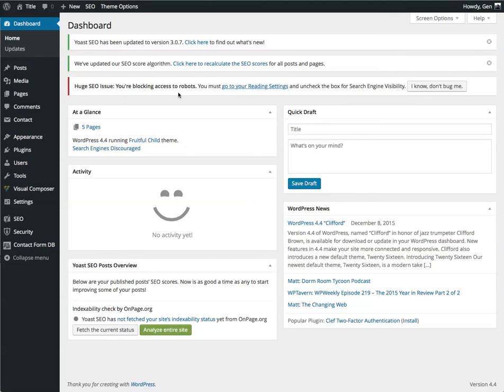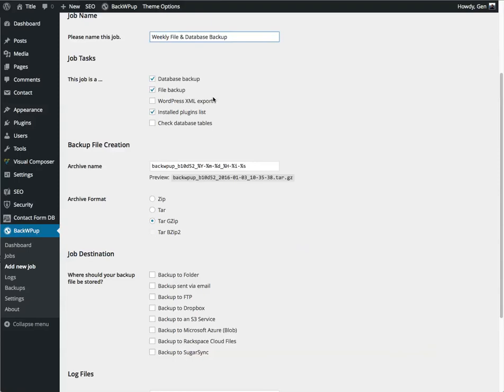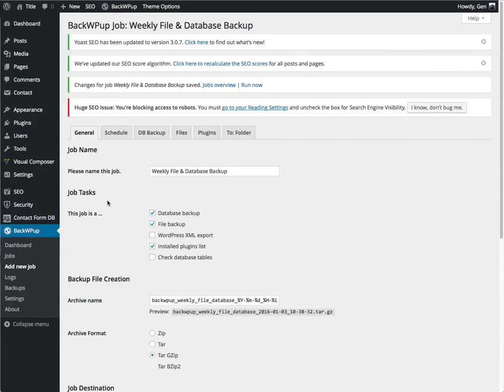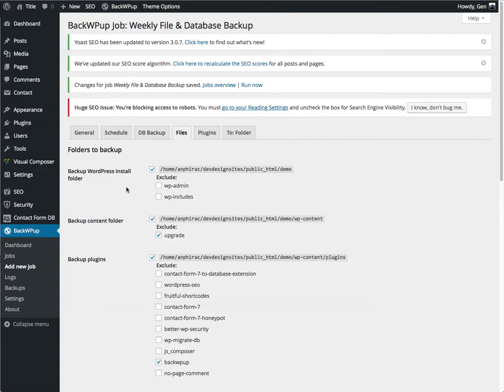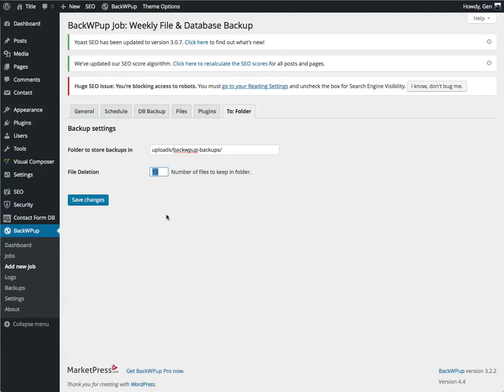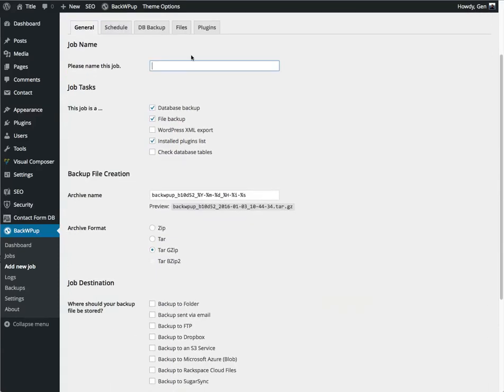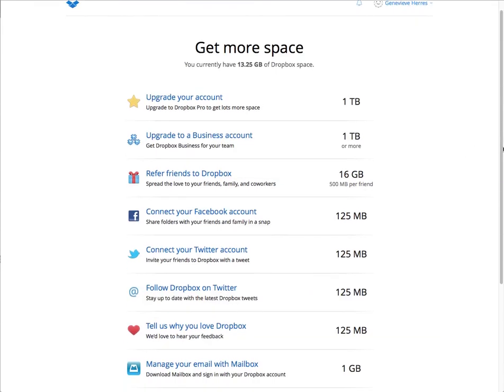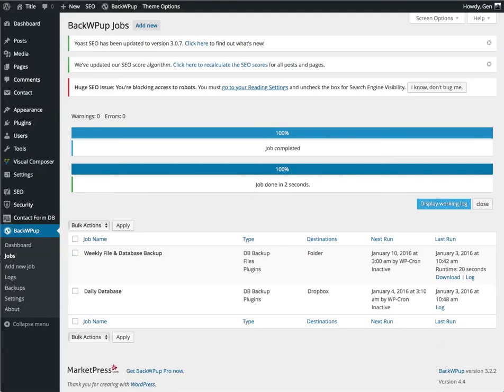BackWPup Installation & Configure (Dropbox & Local Storage)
How to install & configure BackWPup plugin to backup your WordPress site to either Dropbox or local storage.